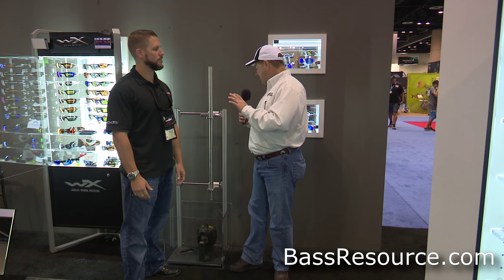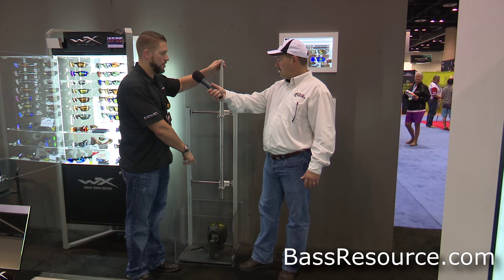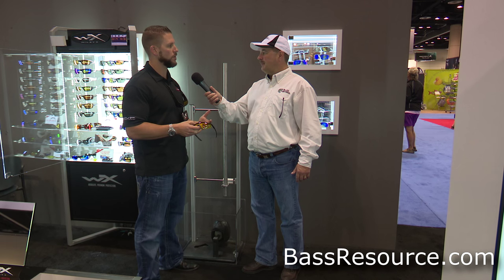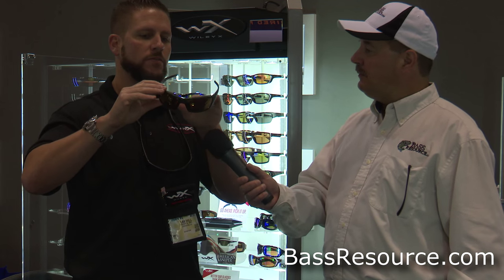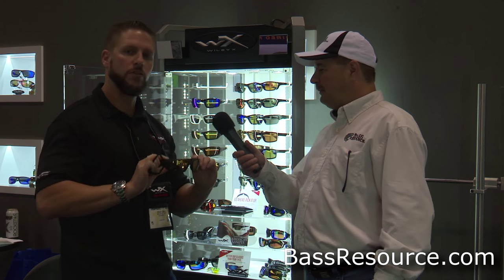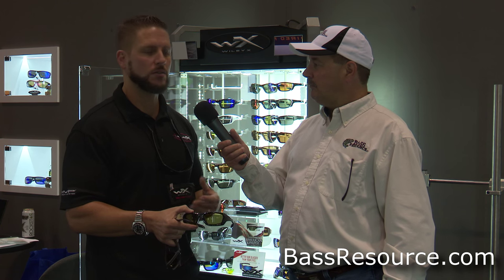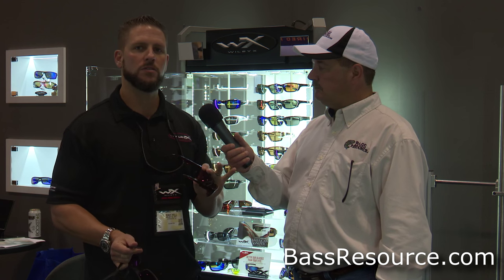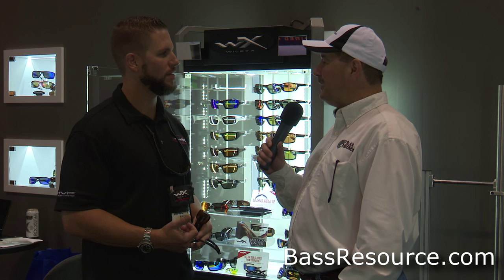Wiley X Eyewear | Sunglasses | Bass Fishing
Here are the new fishing sunglasses from Wiley X, introduced at the 2015 ICAST show!